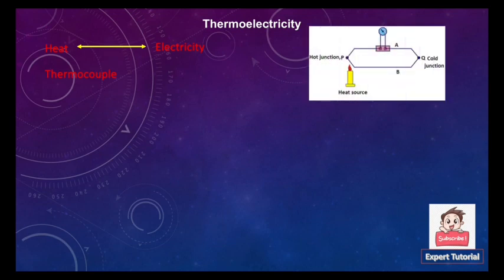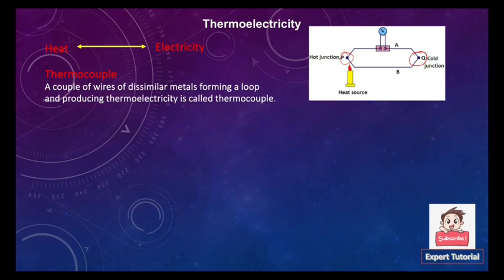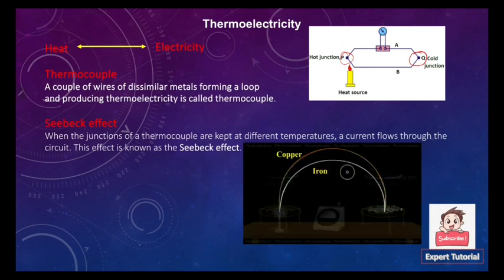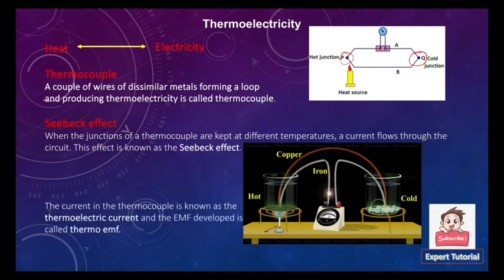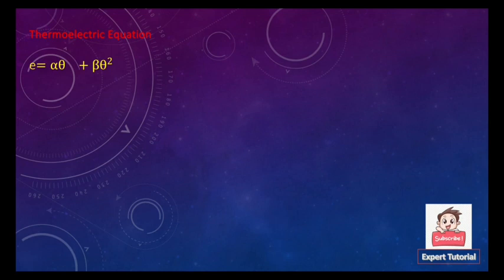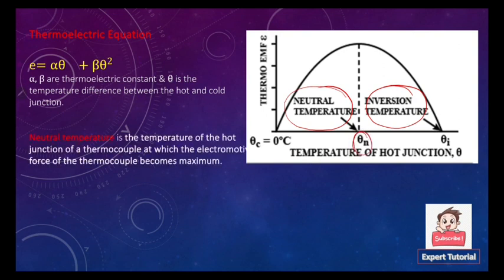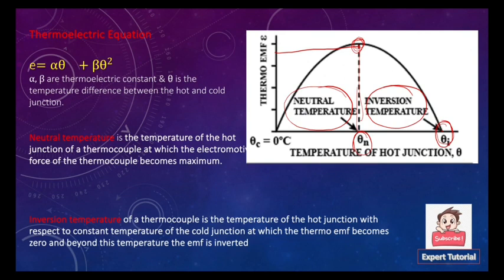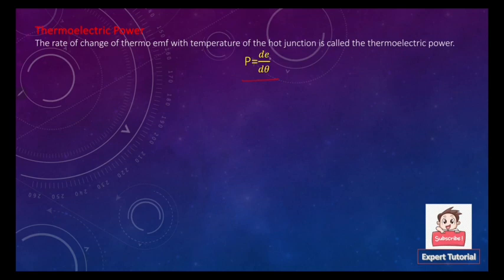DIPLOMA | APPLIED PHYSICS II | THERMOELECTRICITY